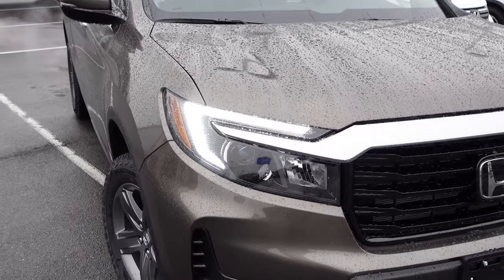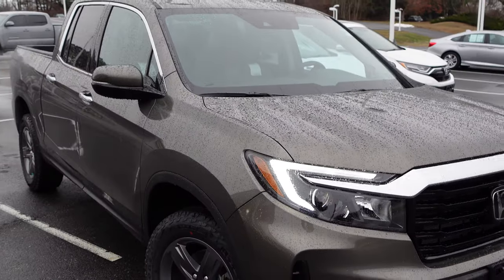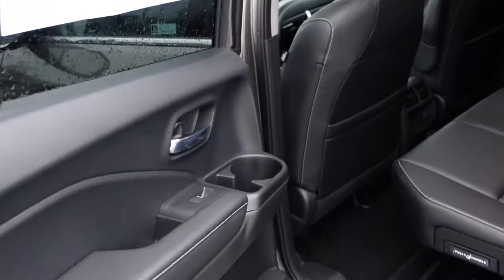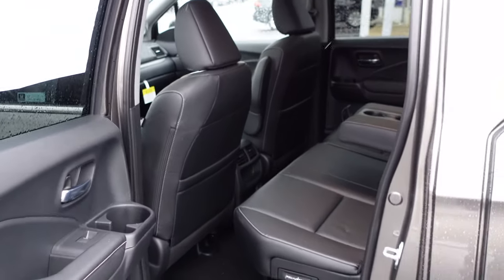2022 Honda Ridgeline RTL-E: Is it a Real Truck?!?!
Honda Redesign the Ridgeline recently to make it more rugged and aggressive looking to help it compete in the midsized truck segment. Honda saw immediate success from this redesign last year when Ridgeline sales were way up despite have a chip shortage that hindered the amount of Ridgeline's that were available to purchase.

For 2022 Honda kept the Ridgeline basically identical to the 2021 model year and that's not a bad thing. Ridgeline is comfortable, reliable, and most of all capable.

RTL-E trim which we give the nickname of RTL-Everything because basically Honda gives the truck every feature that they offer on the truck which includes:

-Leather Seating Surfaces
-Sunroof
-Satellite Linked based Navigation system
-Wireless Phone charger
-HD Radio
-8 Speaker Sound System with Subwoofer
-Class Exclusive Trunk In bed Audio System
-Lockable In-Bed Trunk

If your looking for a comfortable, reliable, and capable Truck make sure to add the 2022 Honda Ridgeline to your test drive list. You will not regret it! Hona Ridgeline competes against trucks like the Toyota Tacoma, Ford Ranger, Chevrolet Colorado, GMC Canyon, Nissan Frontier, and Hyundai Santa Cruz.

I ship all across the USA and with the Hertrich Family of Automobile dealerships I can help you purchase a vehicle from over 1000 pre owned vehicles and from over 900+ New vehicles from 20 Manufactures!!

Hertrichs.com
Hertrichhonda.com
Hertrichkia.com